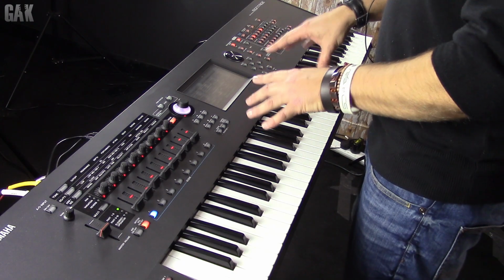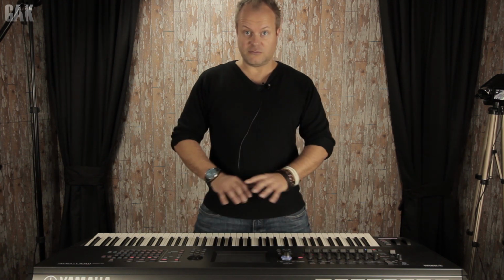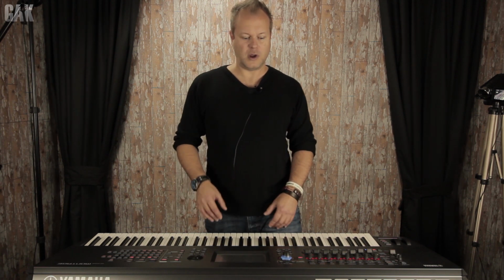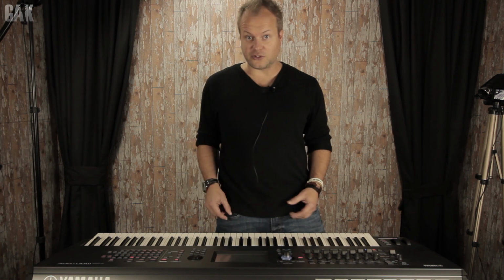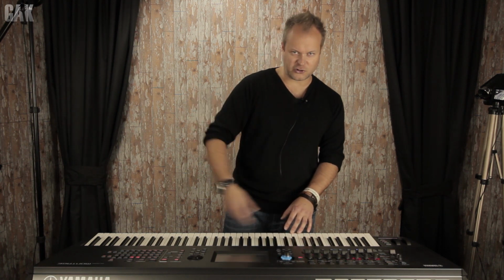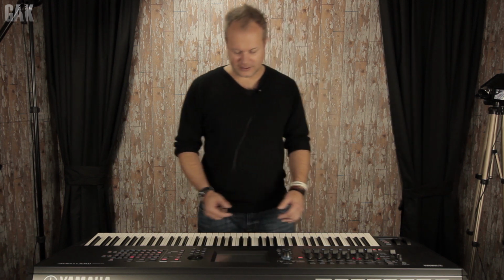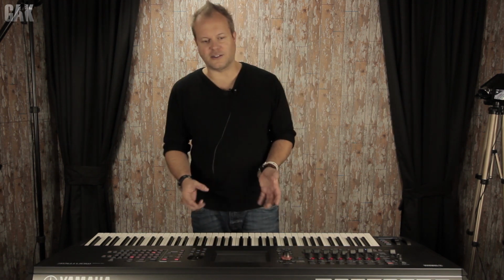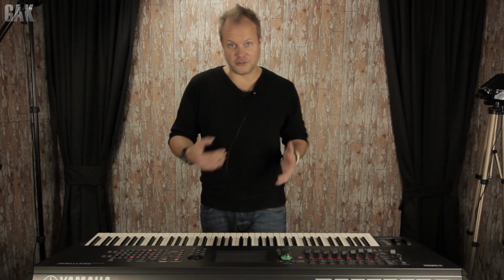Yamaha Montage 6 Music Synthesiser Demo At GAK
With MONTAGE, Yamaha presents a unique flagship synthesizer and re-defines the criteria for stage and studio. Its Motion Control Synthesis Engine, combining FM-X and AWM2 Tone Generators with controllers, allow completely new interaction with sounds and sound shaping, making MONTAGE one of the most flexible synthesizers of all time. At the same time the instrument is a dream machine for all songwriters and keyboardists and comes with 61 or 76 keys with synth action and with 88 keys with weighted hammer action.

A completely new interaction with sounds

MONTAGE offers a completely new controller range for intuitive sound manipulation. With the help of Motion Control it is possible to create unique, powerful, and dynamic sounds. This is ensured by the interaction of the Super Knob, the Motion SEQ, and the Envelope Follower.